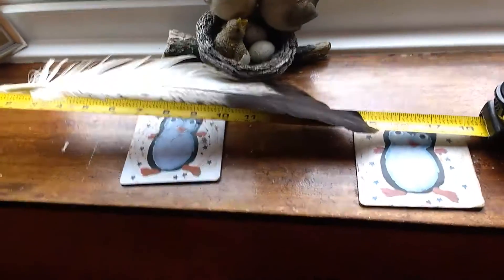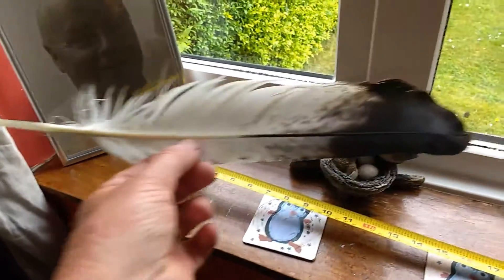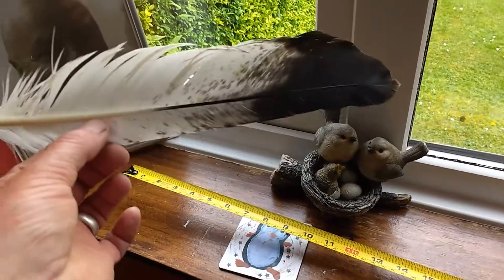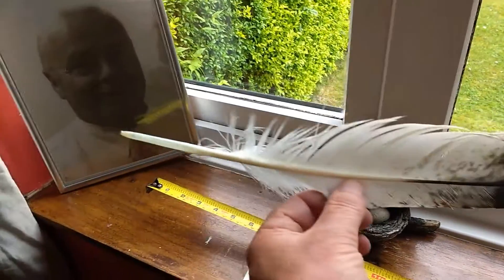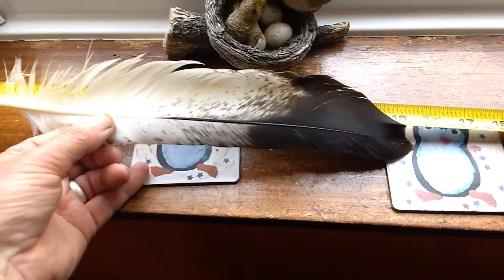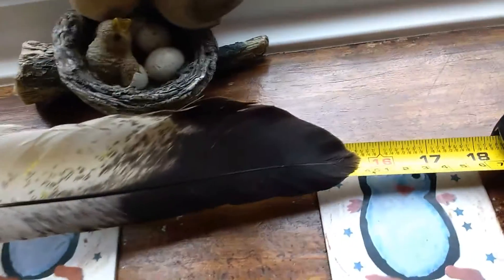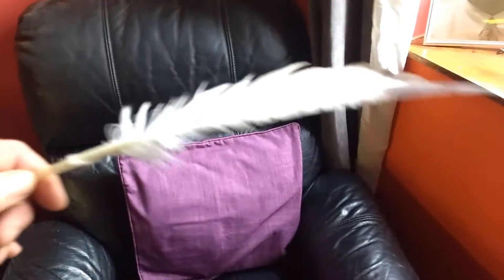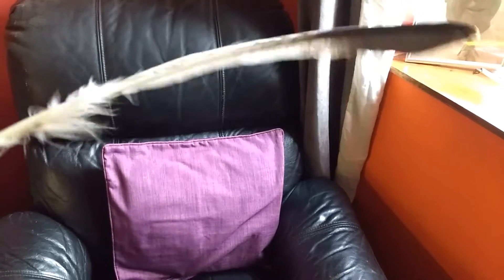First wing feather clever girl